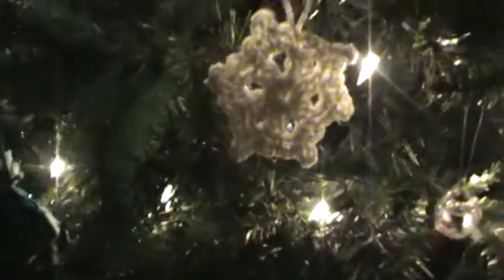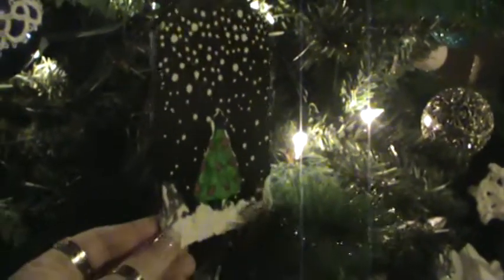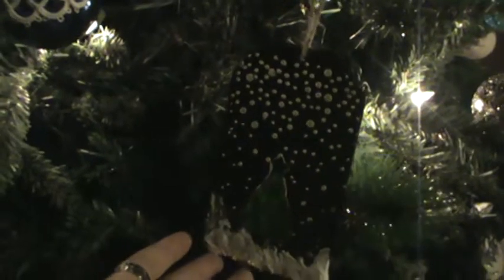Merry Christmas and Happy Holidays!!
TFW!

Brendahdp